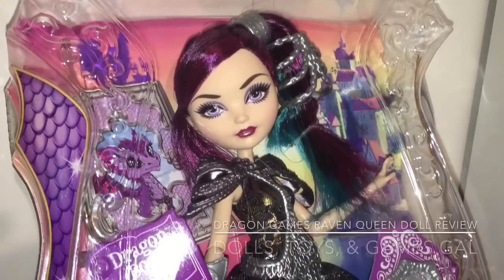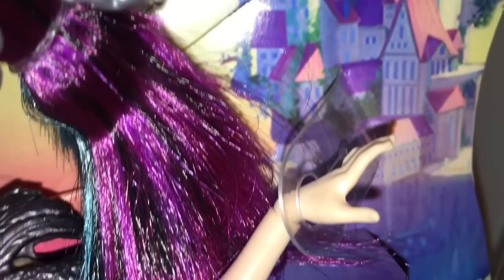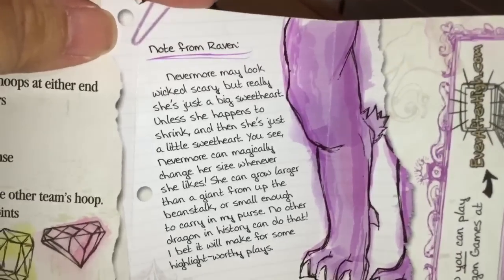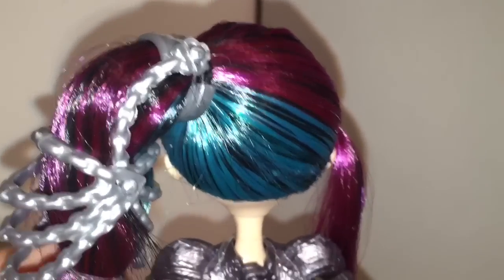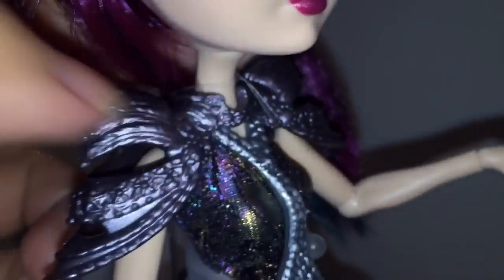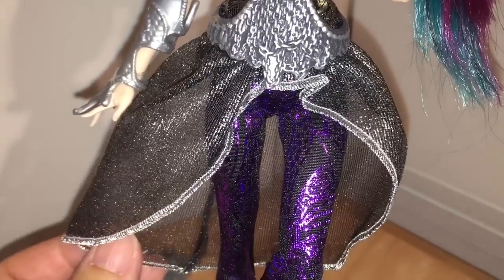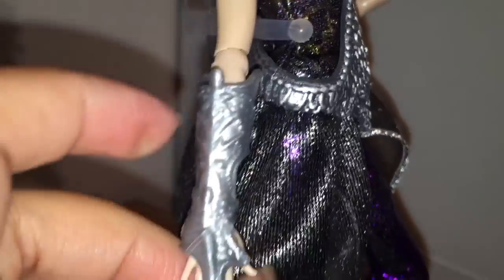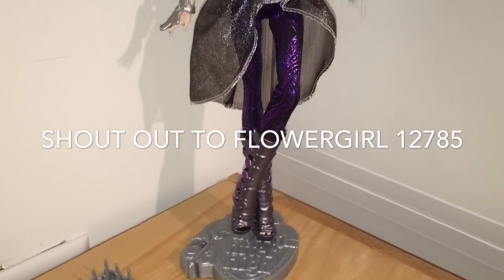DRAGON GAMES RAVEN QUEEN DOLL REVIEW [EVER AFTER HIGH]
The new Dragon Games Raven Queen doll from Ever After High has arrived on our doorstep today! I was so excited, I was hyperventilating as I opened up the box! (Embarrassing, I know, but hey, it's the truth).

I have to give it up for Mattel - they sure know how to merchandise. I was a goner for this line as soon as they named it, "Dragon Games" and as soon as they made the dolls look like warrior princesses. At that point, I was going to buy this line no matter what.

The Dragon Games Raven Queen doll is, in my opinion, the best doll of this line. It pains me to say that because Darling Charming is actually my favorite Ever After High character, and I was so looking forward to having her in Dragon Games form. However, the way that Raven Queen is executed from head to toe, trumps every other doll in this line, and every other Raven Queen doll I have ever seen. Of course, I do NOT own every Raven Queen doll (I have her basic doll, her Way Too Wonderland doll, and her Getting Fairest doll, but that is it), so I cannot truly judge, but of the Raven Queen dolls I have, the Dragon Games Raven is my hands-down favorite.

Here are my top reasons to love the new Ever After High Dragon Games Raven Queen doll:

1) She's got an armored ponytail. Raven Queen wears her hair in a sideswept ponytail, and it is held in place by an iron band that turns into an armored hairnet! Not sure why hair needs protecting, but perhaps she is planning to use it as a weapon.
2) This Dragon Games Raven Queen has the best-looking armor of them all. I love the piece that goes down the middle of her chest and connects at the waist with a broader piece that looks like chain links.
3) The detail of her halter top is amazing. Dragon Games Raven Queen has a skintight top that is iridescent - it changes colors as you turn it to and fro.
4) Dragon Games Raven Queen has the best leggings of them all - the glittery purple scales are reminiscent of her pet dragon, Nevermore.
5) She also has the best boots - they have alternating openings and buckle clasps that are painted and super-detailed. The heels look like some kind of dangerous, ferocious animal opening its maw to chomp down on the enemy.

Tell me in the comments below whether you like the new Ever After High Dragon Games Raven Queen doll, and whether or not you'll be adding her to your own collection!